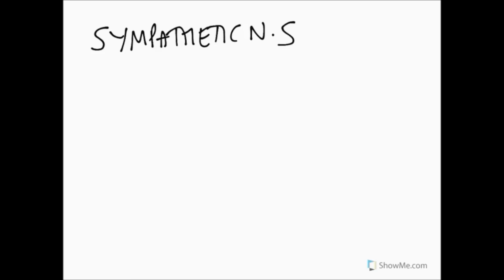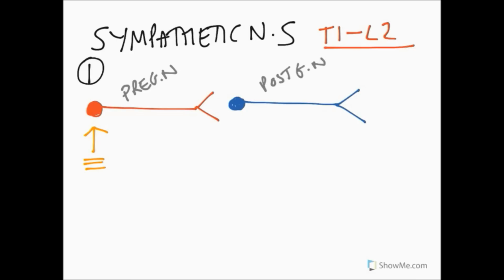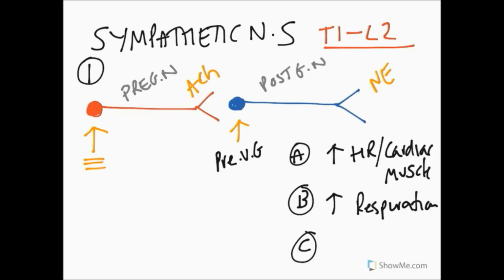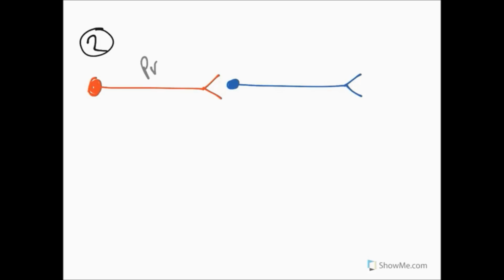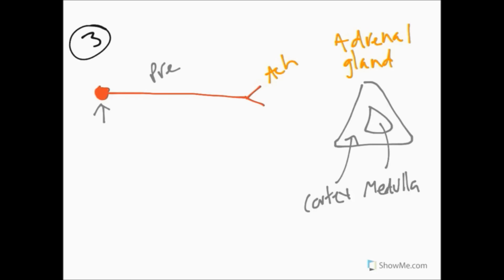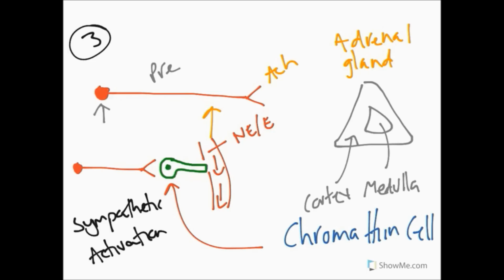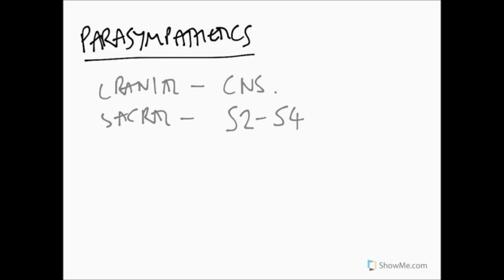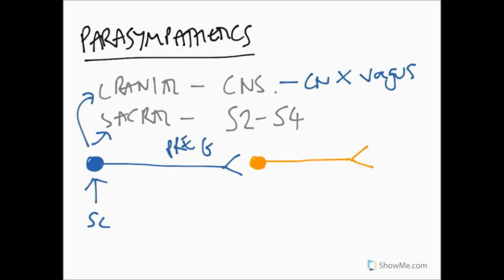Autonomic nervous system part 2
Welcome to Soton Brain Hub- videos to help explain the mysteries of the brain!

In this video, Scott continues the explanation of the autonomic nervous sytem